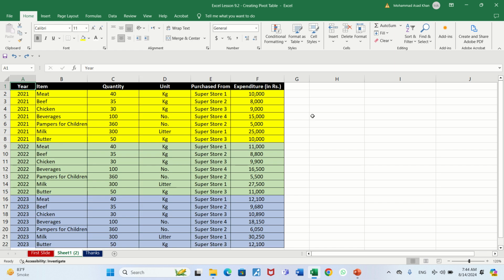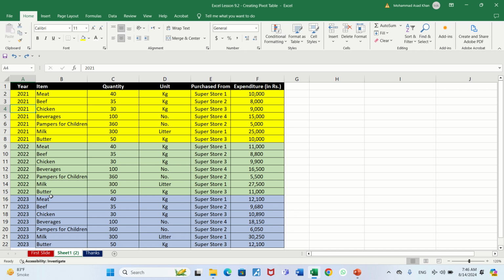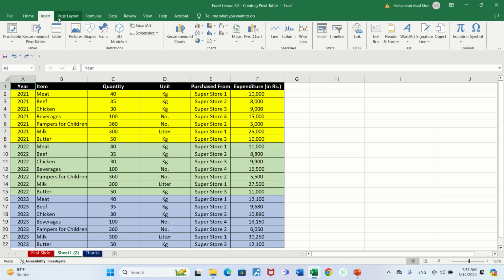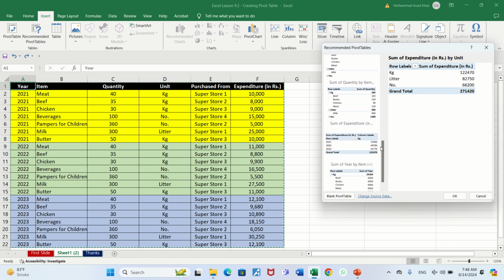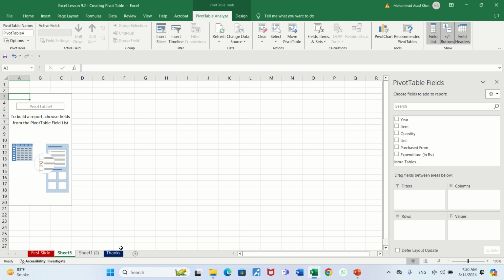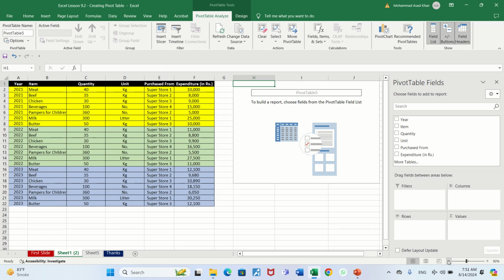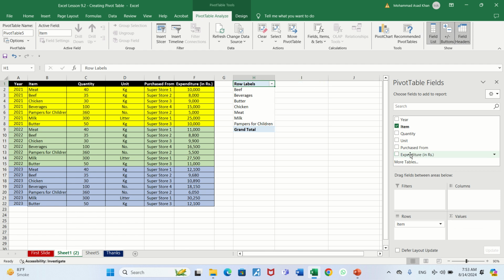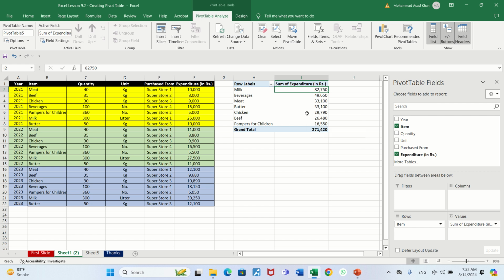9.2. Creating Pivot Table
In this video, I tried to explain how to create a customized Pivot Table and how to use the already provided templates of Pivot Tables in MS Excel. Pivot Table by far is one of the most strongest tool of MS Excel and beneficial for data analysis at both academic and professional levels. This session is at a very elementary level and I will try to give more practical information on further functions of Pivot Table and how magical its application is. In addition, I've used a very comprehensive data set for the ease of understanding, while the same functions could be applied on larger data sets for comprehensive results.
The Sample worksheet can be downloaded form the following link;